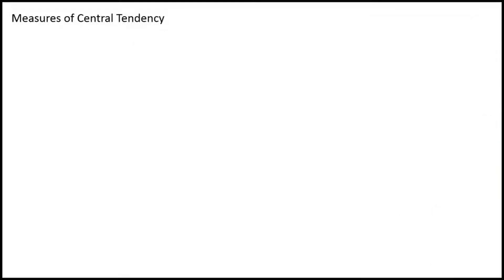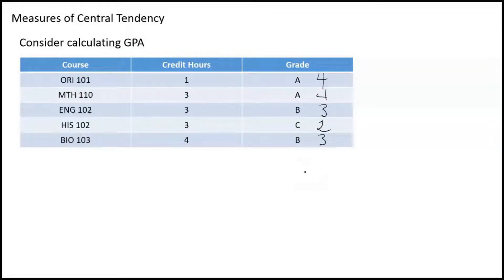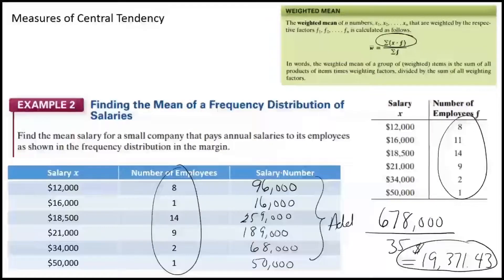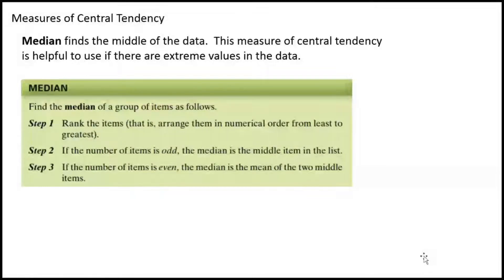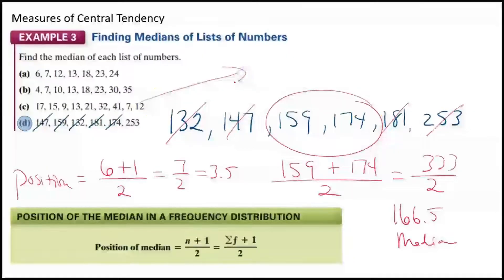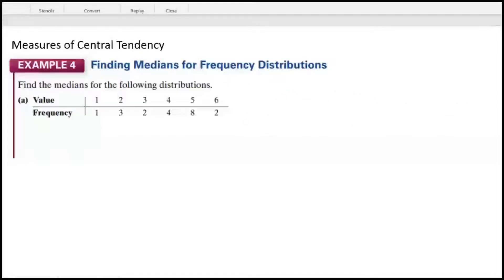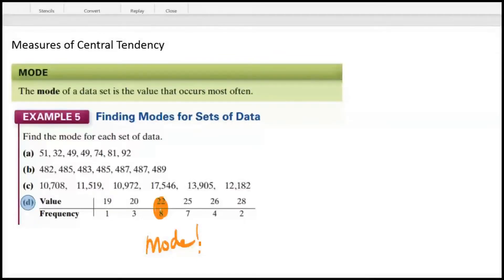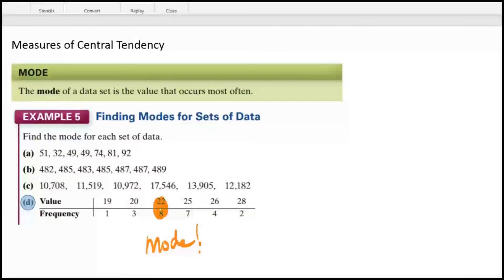110 Notes 12.2 Part 1 - Measures of Central Tendency Updated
MTH 110 Lecture covering mean, median, and mode